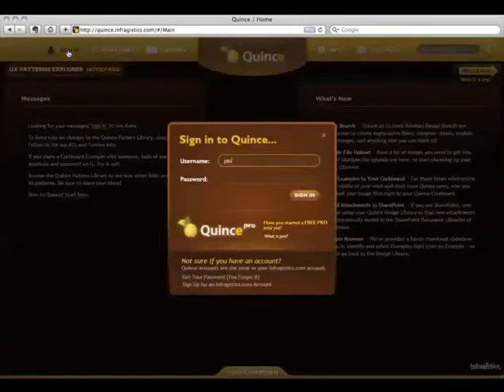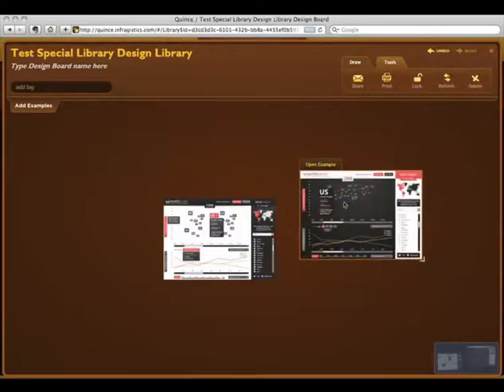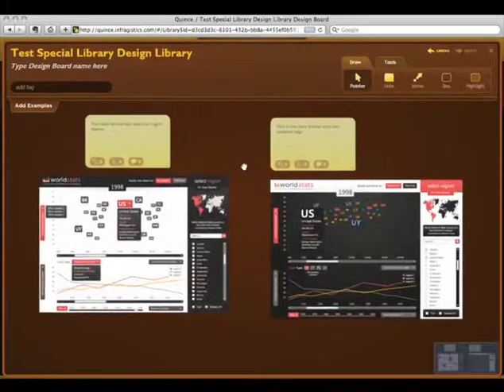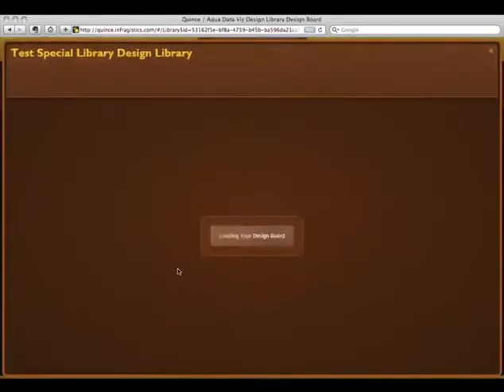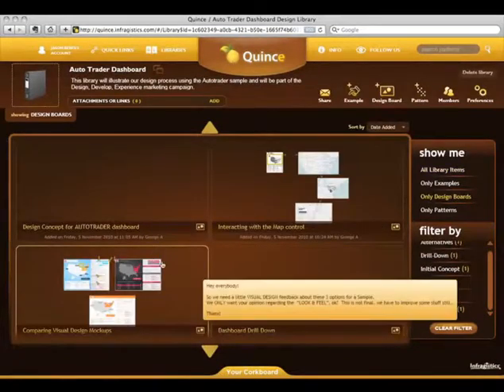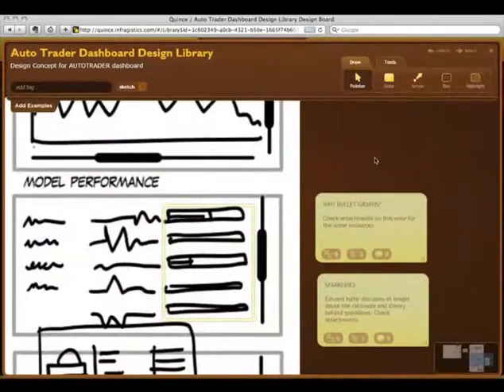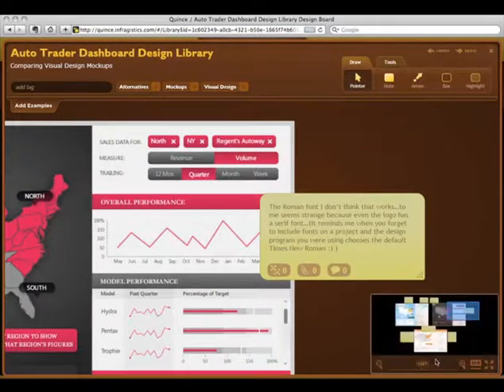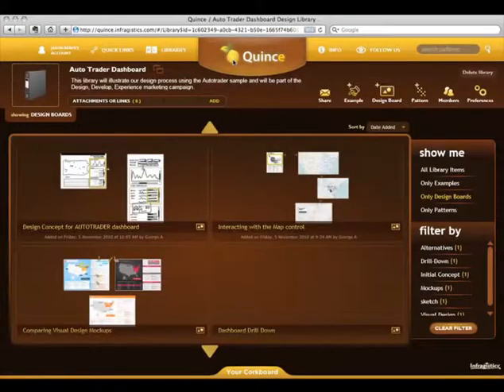Design Board Intro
An introduction to Quince design boards